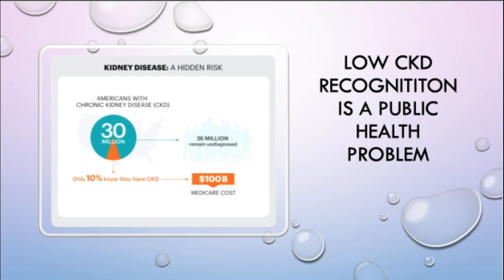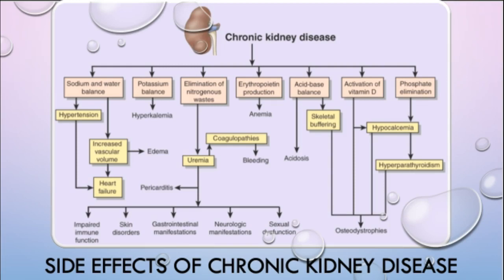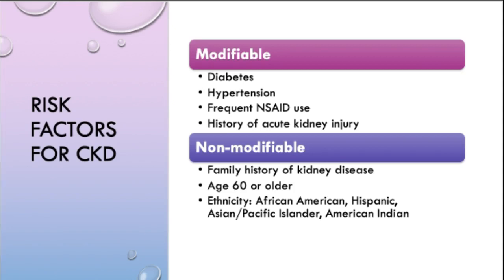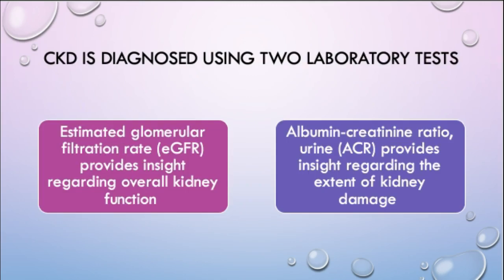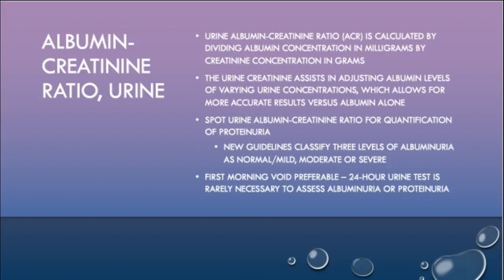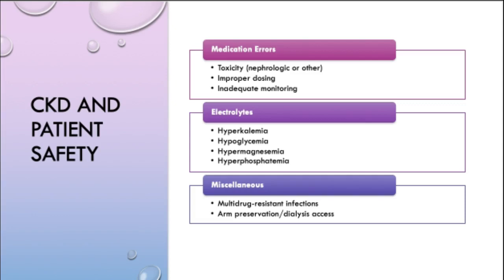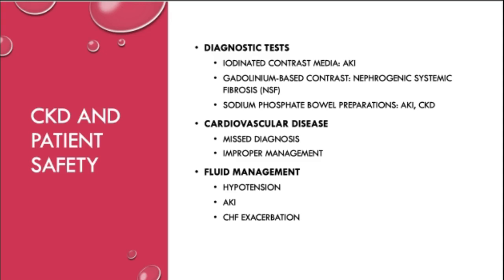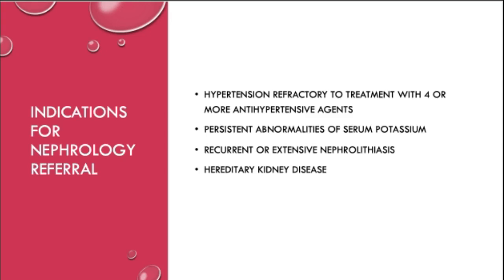The Primary Care Approach to Management of CKD